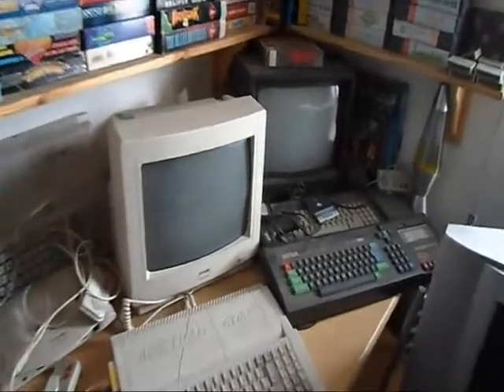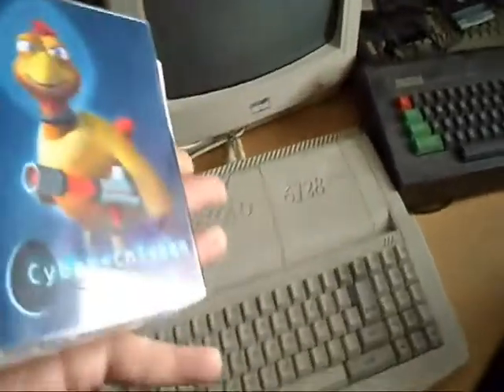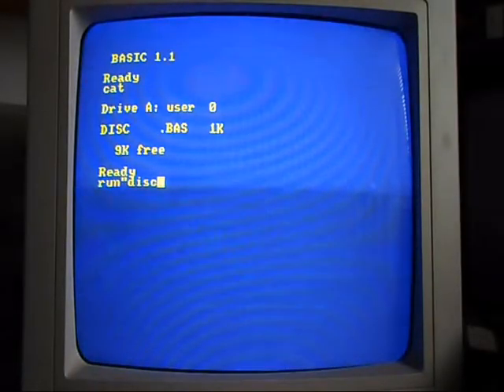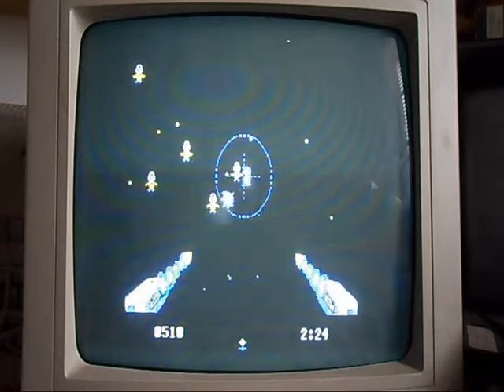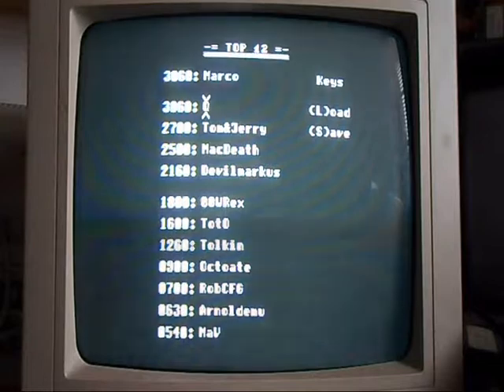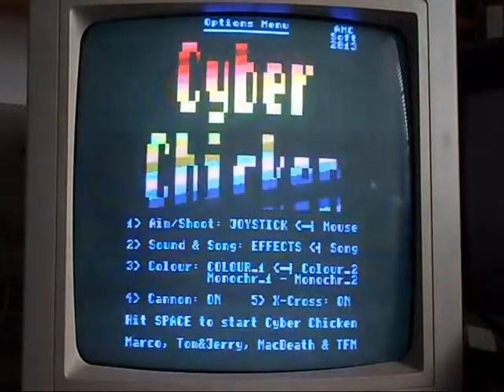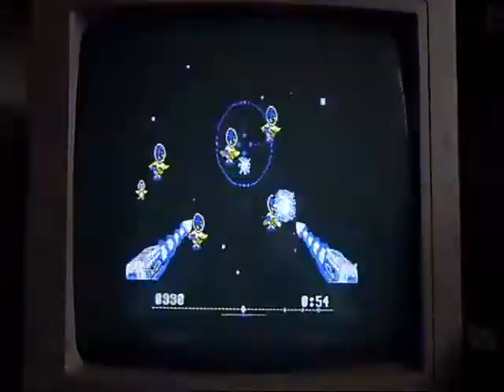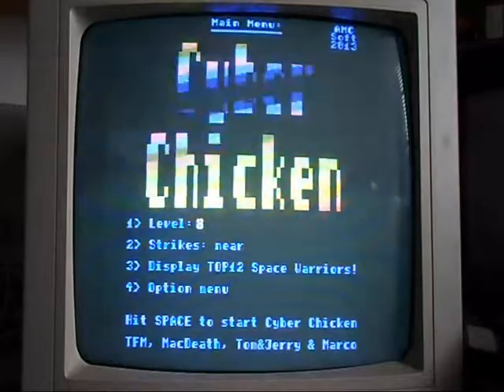[AMSTRAD CPC] Cyber-Chicken - NEW GAME! - Review (played on a real Amstrad!) & Unboxing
NEW AMSTRAD GAME RELEASED! This is a review for "Cyber Chicken" (also known as Cyber Huhn or Cyber-Huhn), with me opening up the package and recording live from my Amstrad 6128+!

This started life as an entry in the "Amstrad CPC 16KBs ROM Game Development Competition 2013" and was the runner up.

However they decided to expand the game and release it commercially! And this is it!
If you're quick, you may be able to still buy a copy!

Sorry for the crappy digital camera, and yes yes - I need to dust more!!